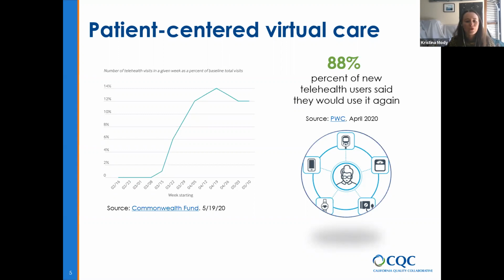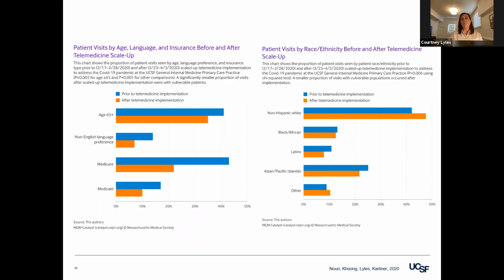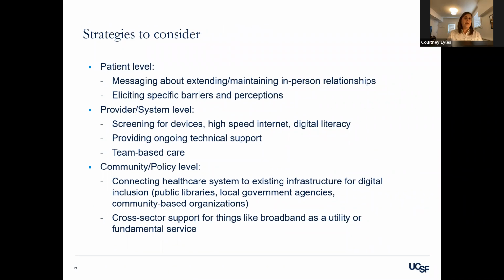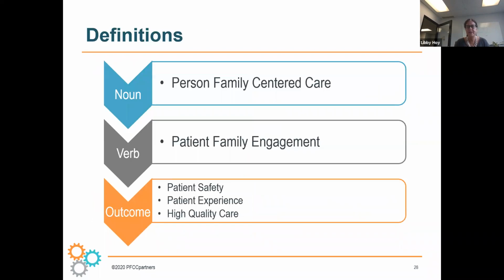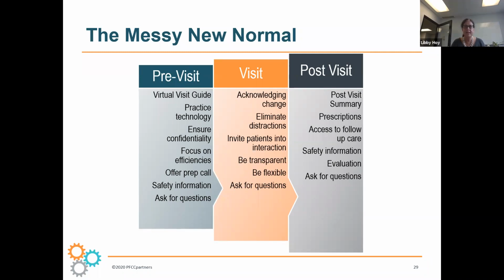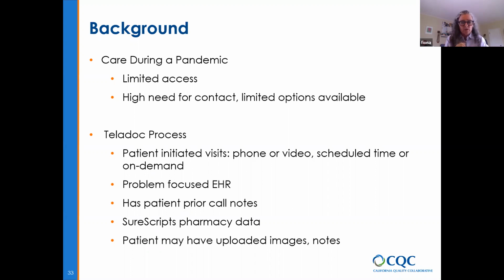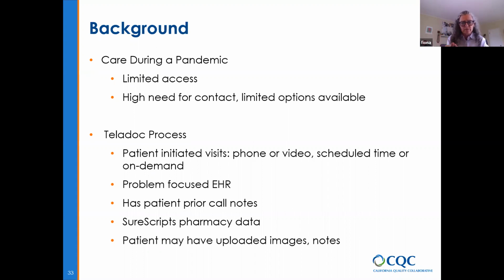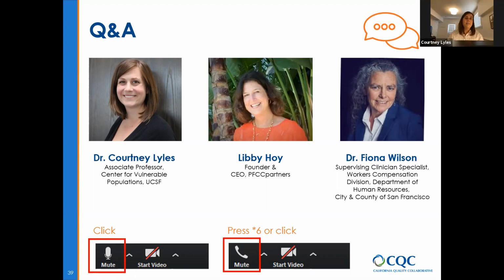COVID19: Patient Engagement and Virtual Care - 05/29/2020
Joined by Dr. Courtney Lyles, Associate Professor,  Center for Vulnerable Populations at UCSF; Libby Hoy, Founder & CEO, PFCCpartners; and Dr. Fiona Wilson, former Teledoc provider and current Supervising Clinician Specialist, Workers Compensation Division, Department of Human Resources, City & County of San Francisco, who shared how primary care practices can engage patients in virtual care.